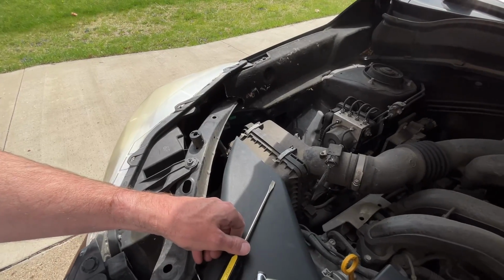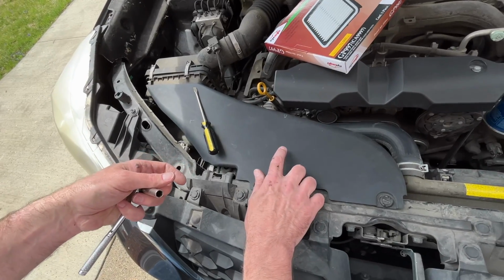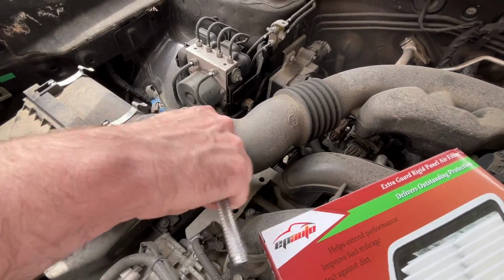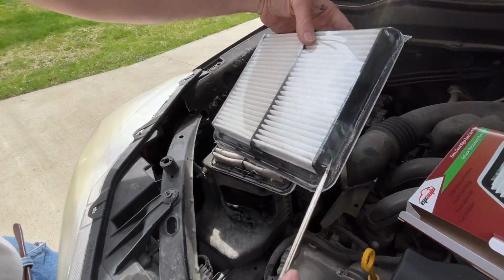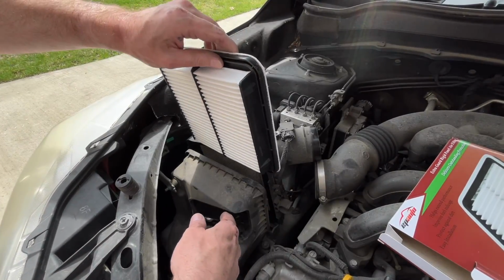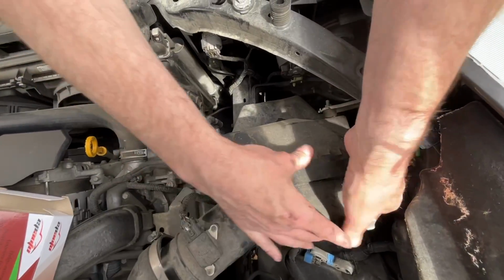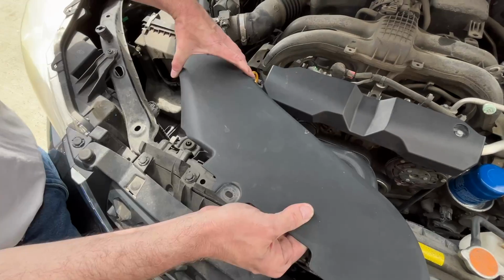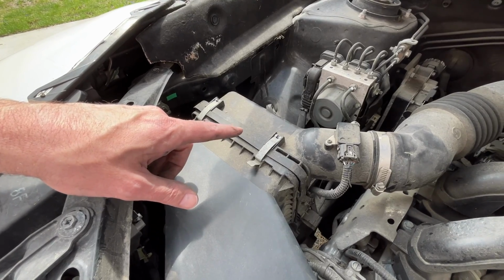2014 Subaru Forester Engine Air Filter Replacement